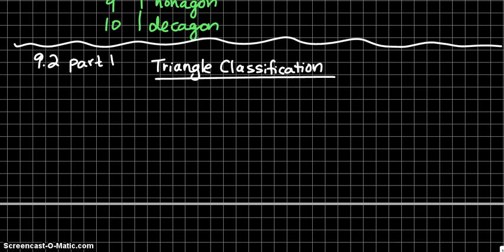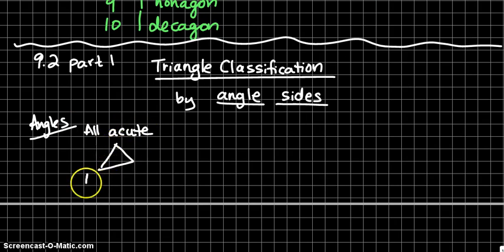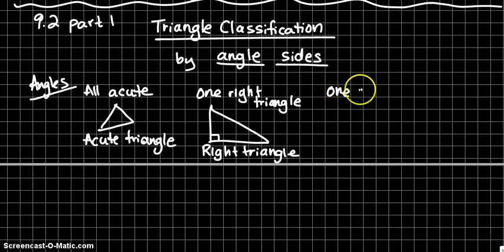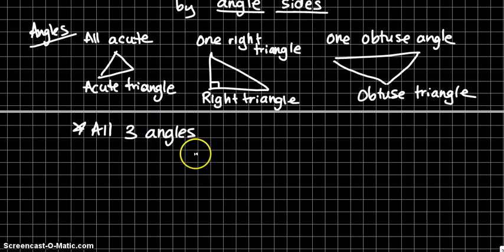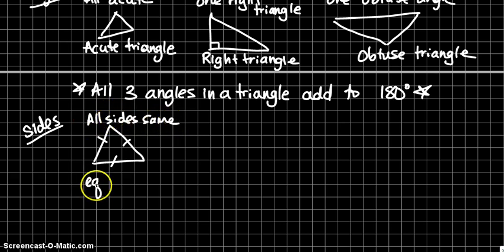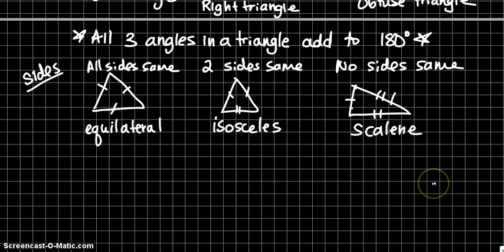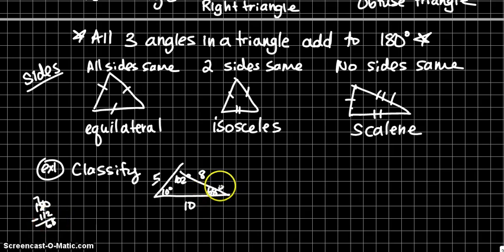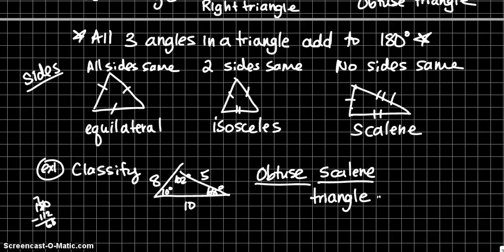9.2-1B Classify Triangles by angle and by number of sides